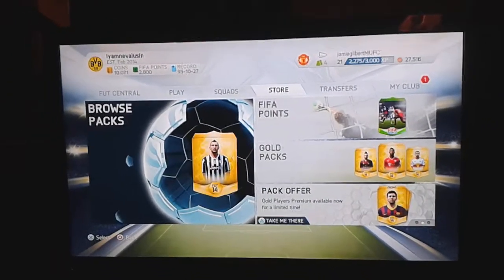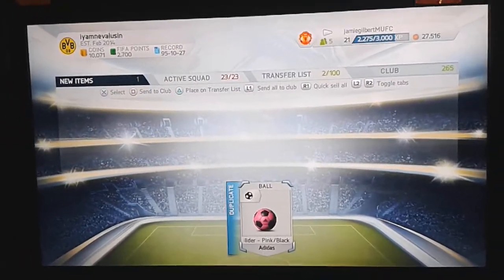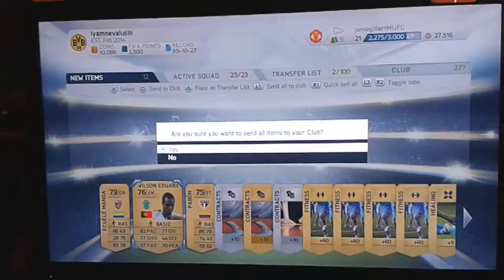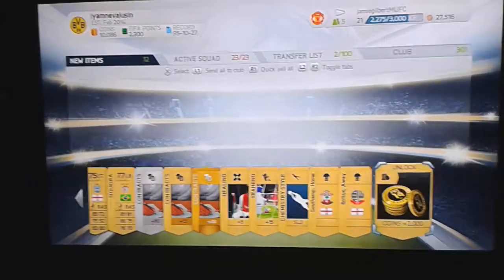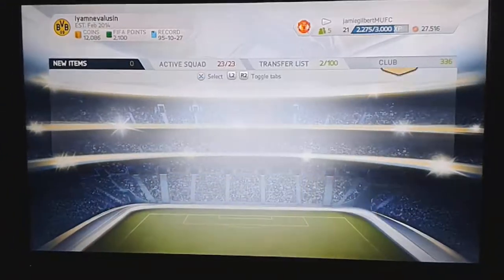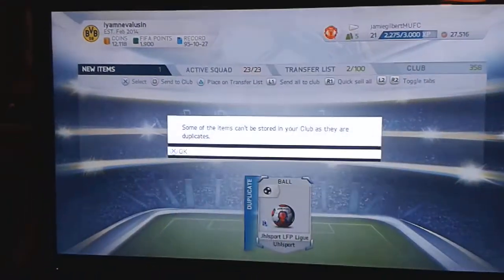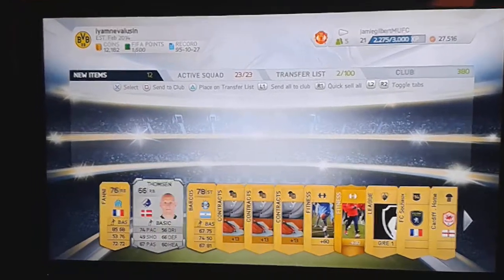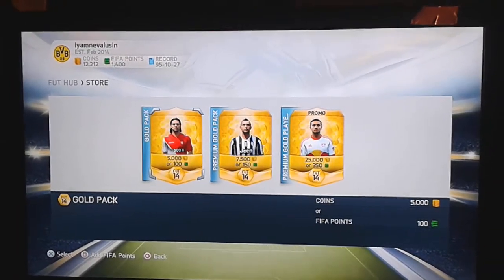Ultimate Team Pack Opening Part 1